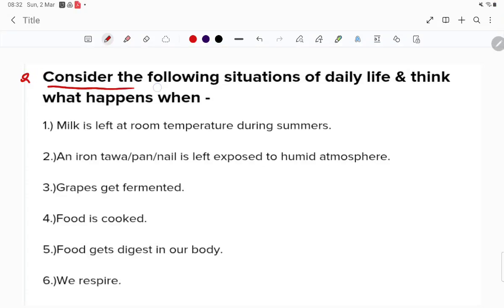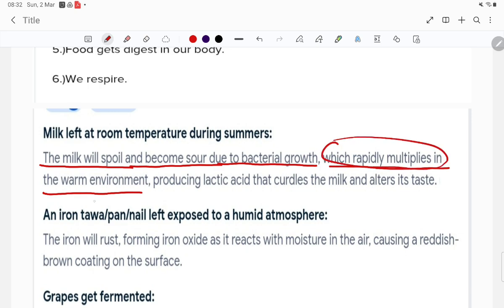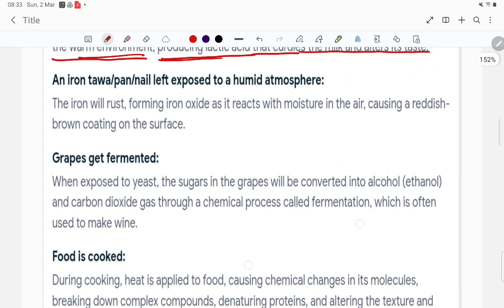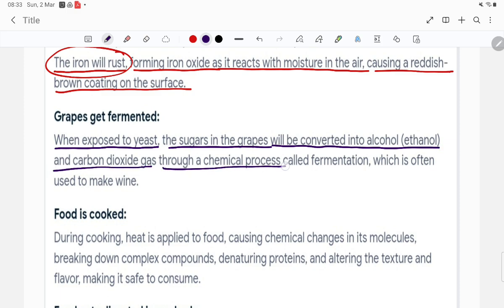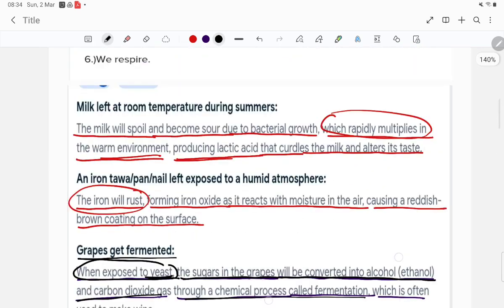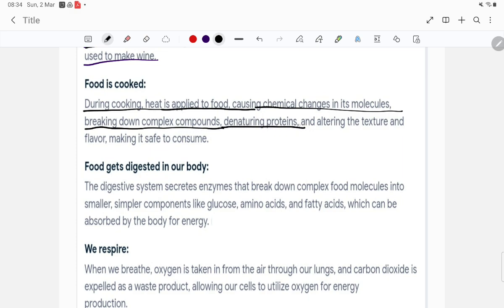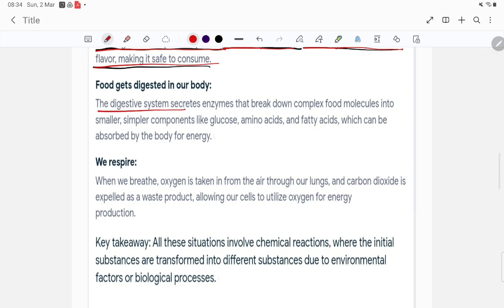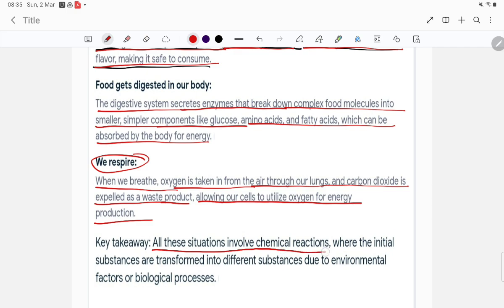Consider the following situations of daily life & think what happens when -1.) Milk is left at room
Consider the following situations of daily life & think what happens when -1.) Milk is left at room temperature during summers.

2.)An iron tawa/pan/nail is left exposed to humid atmosphere.

3.)Grapes get fermented.

4.)Food is cooked.

5.)Food gets digest in our body.

6.)We respire.